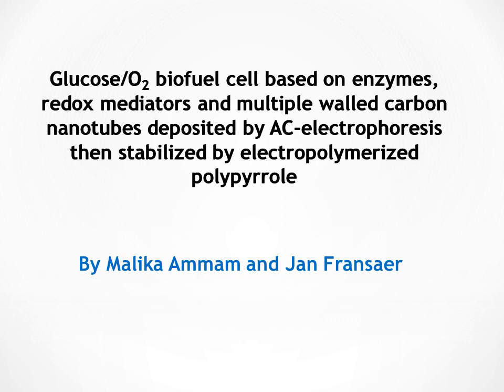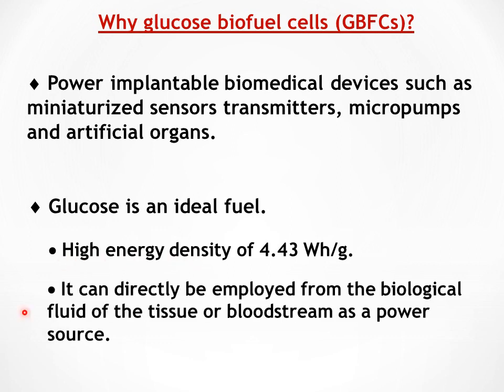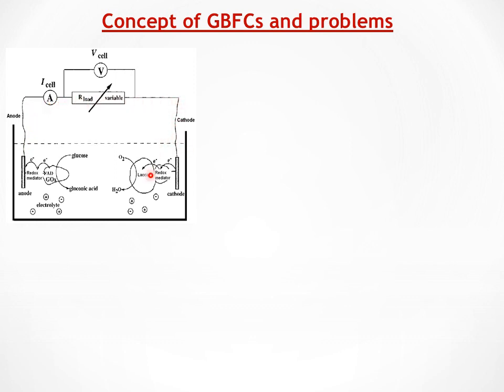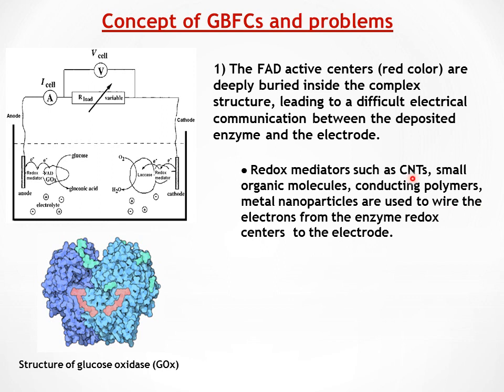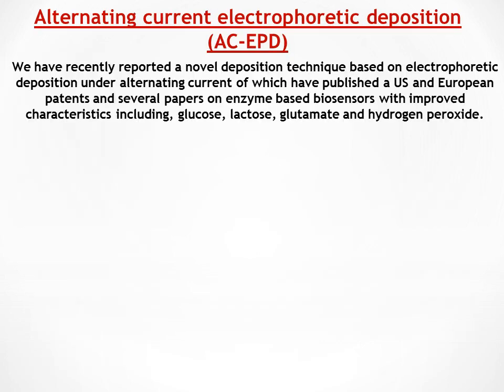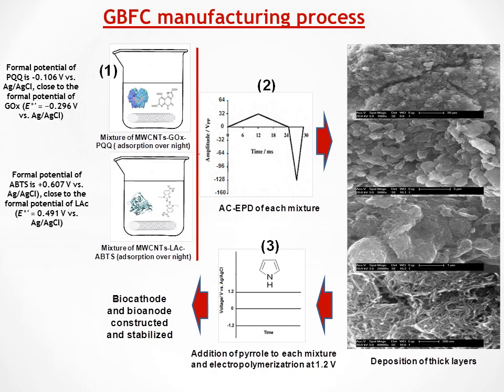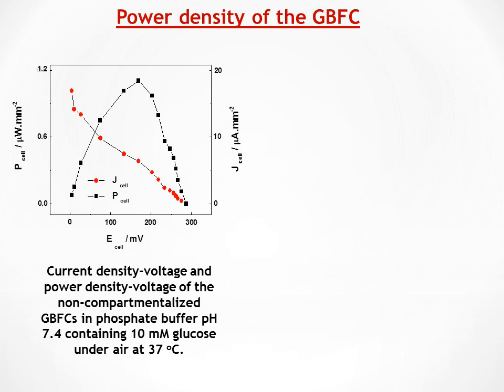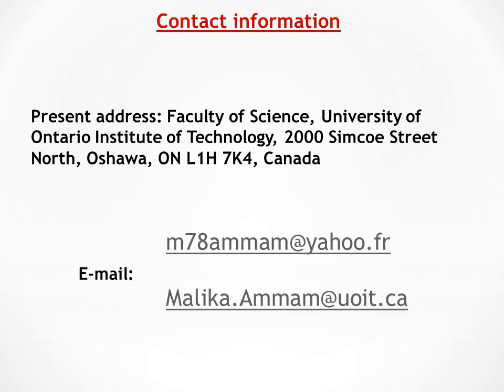B&B: Glucose/O2 biofuel cell based on enzymes, redox mediators, & multiple-walled carbon...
Video Abstract from Malika Ammam and Jan Fransaer on their recently published B&B paper entitled "Glucose/O2 biofuel cell based on enzymes, redox mediators, and Multiple-walled carbon nanotubes deposited by AC-electrophoresis then stabilized by electropolymerized polypyrrole."